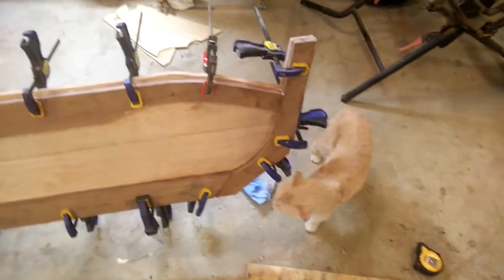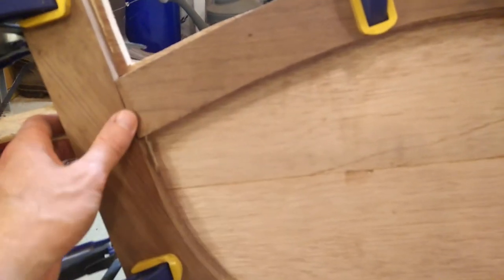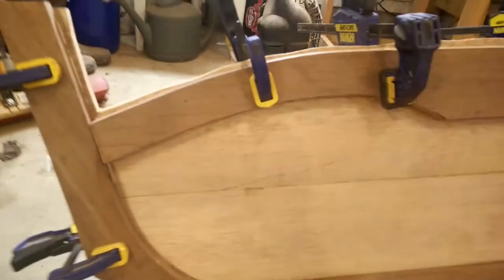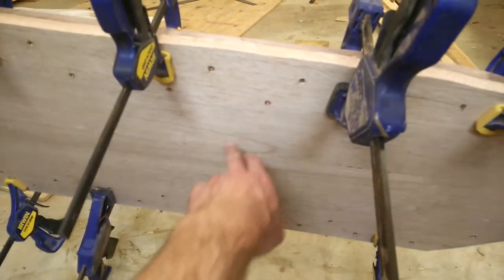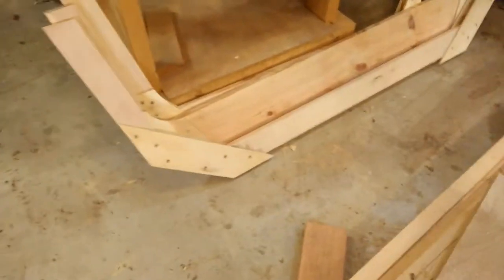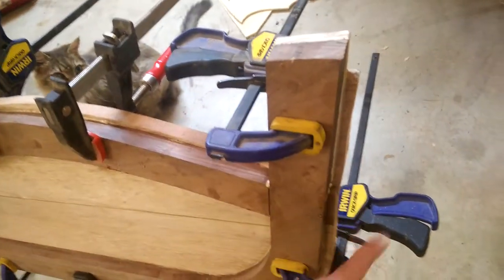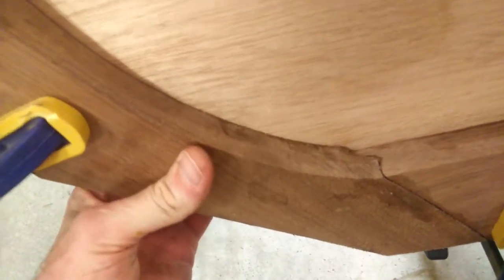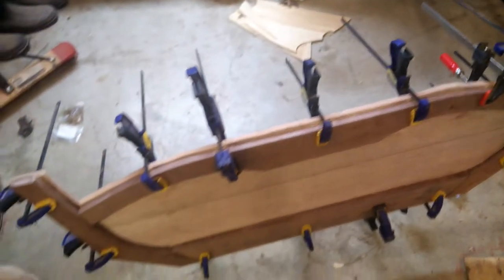Runabout build #11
More work on the transom!